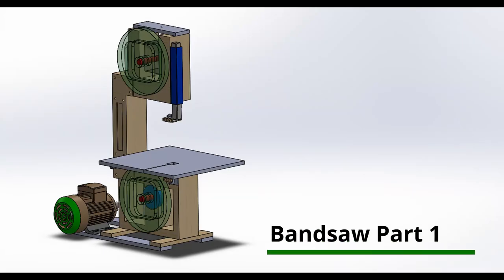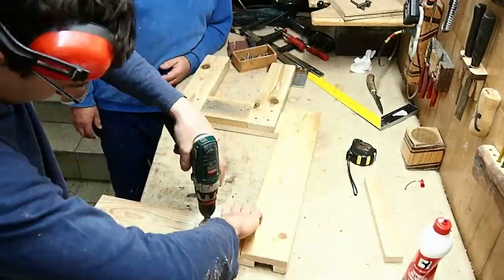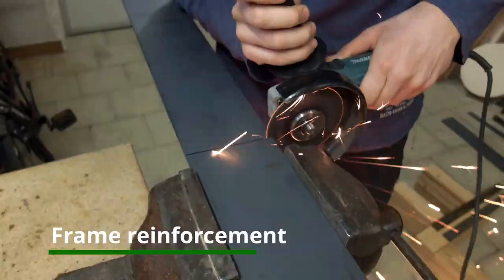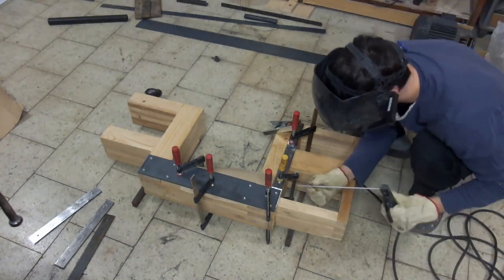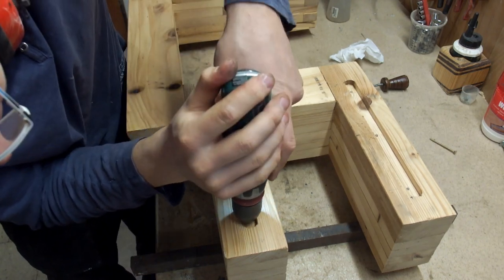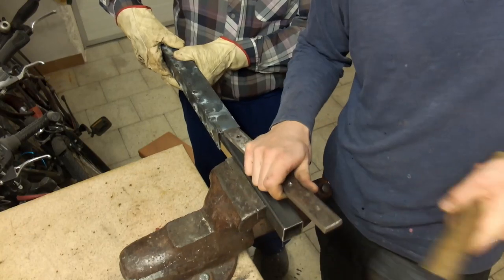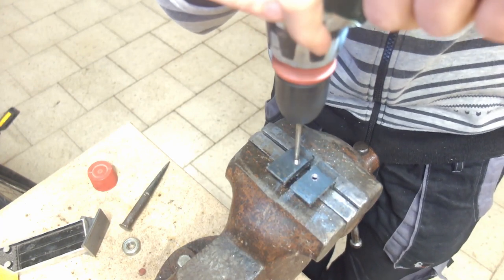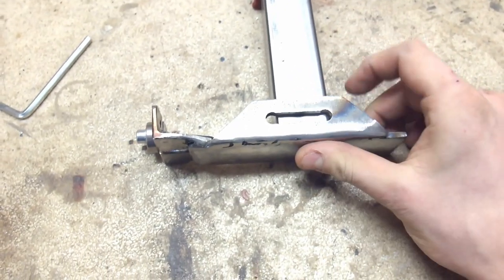DIY Bandsaw: Part 1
Part 1 of my hybrid wood-steel bandsaw build.